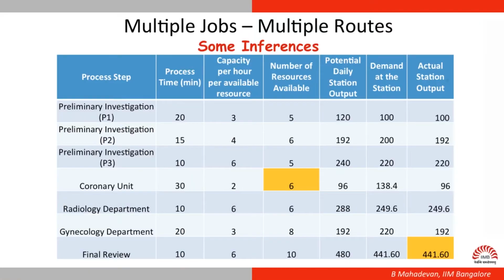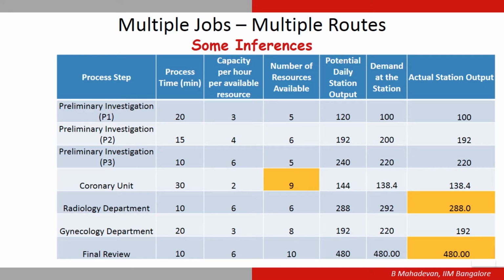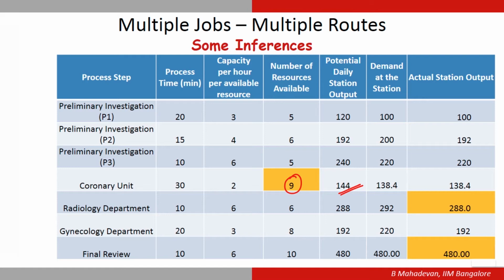BM IOM W02 C05 C